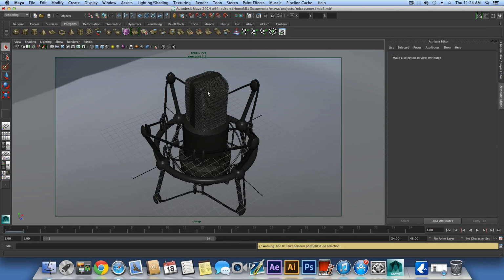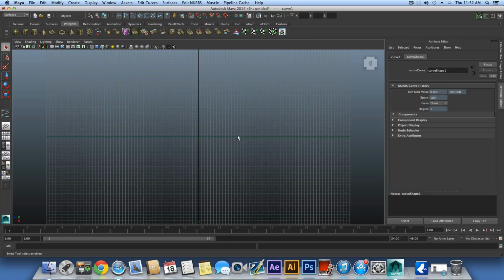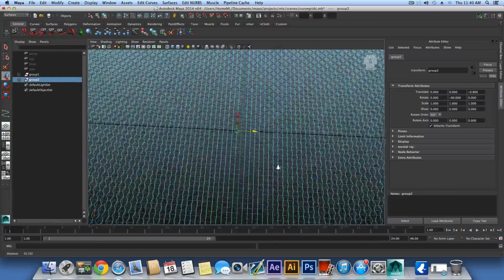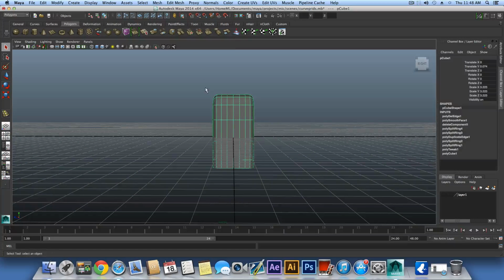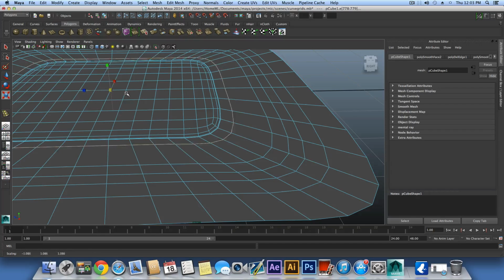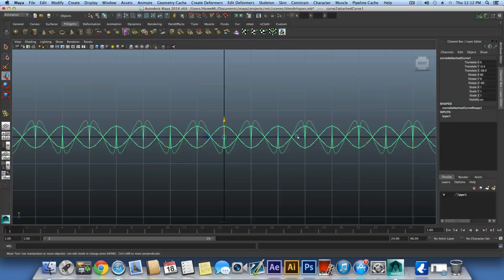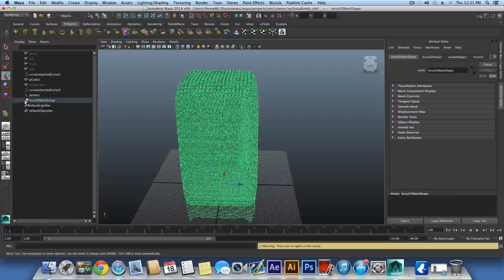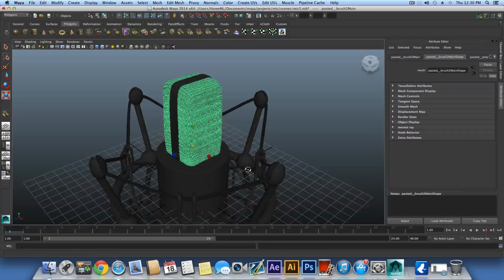Maya Modeling Tutorial- Modeling Studio Microphone part-7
in this part we will create a real mash grill , this part is just additionally for people who would prefer to create this real mash grill. thanks to Maxim Kadashov for his tutorial that helped me to mange and create this mash grill , you can watch the original video in the link below and also watch some more  good tips and tricks he teaches.

i have 3 main goals , 1 is education 2. is new computer setup 3. open my own website. your help will be much appreciated. thanks in advance.